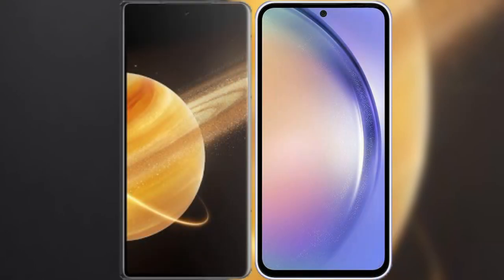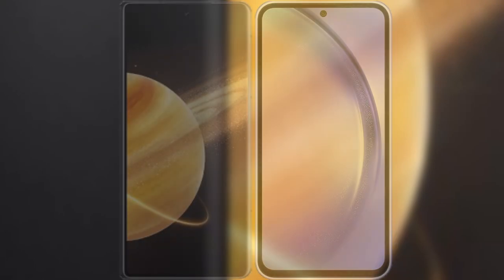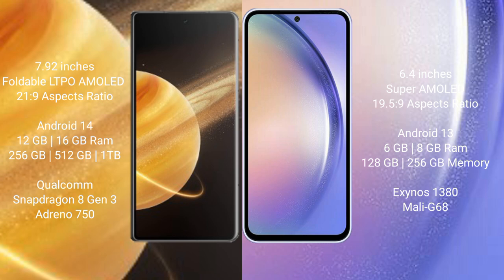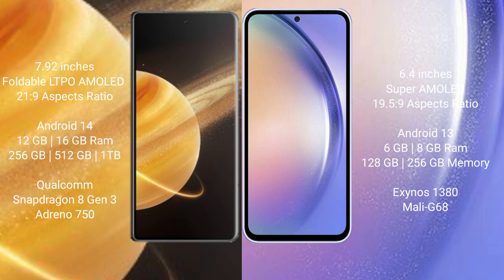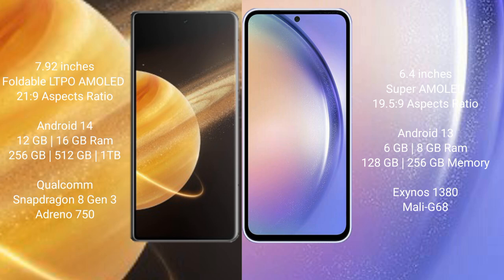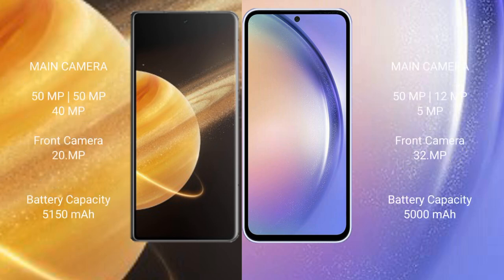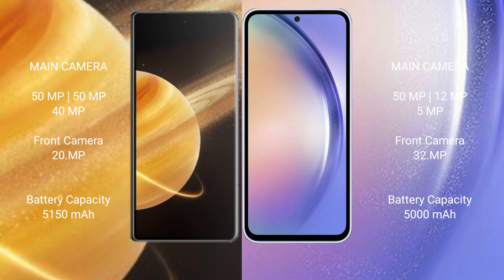Honor Magic V3 vs Samsung Galaxy A54 Review